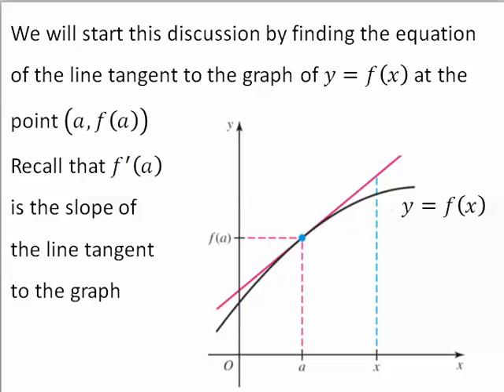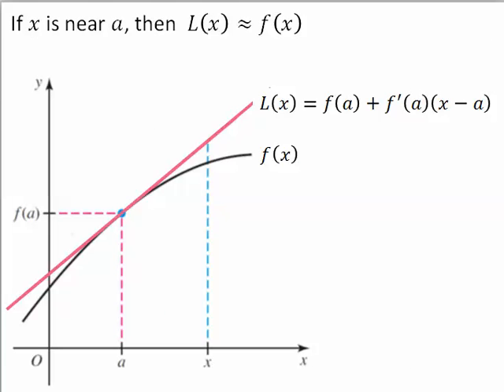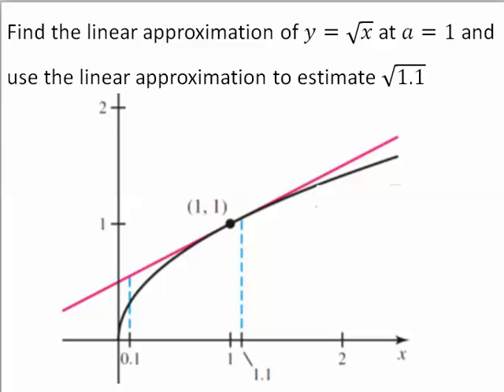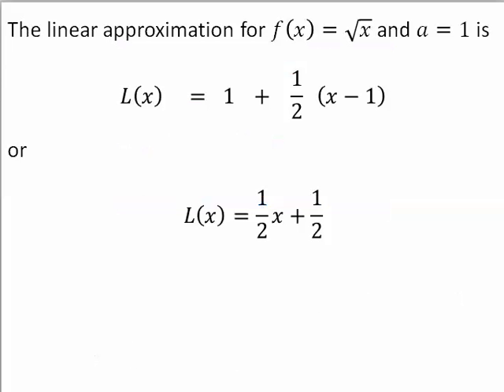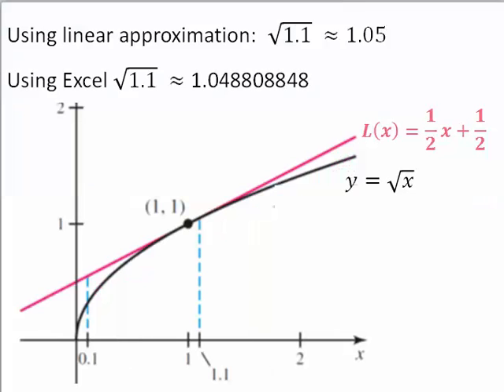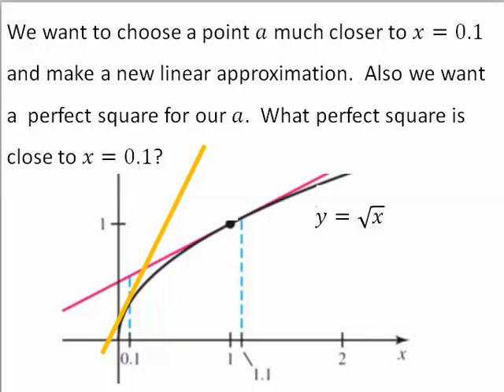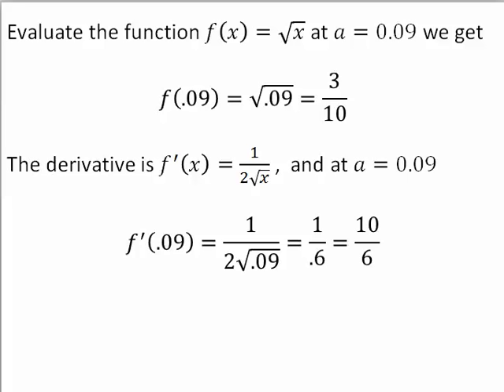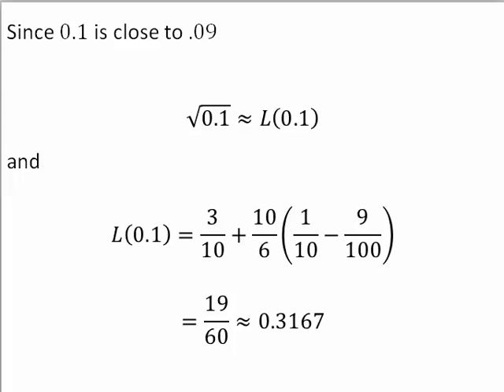4.5 Linear Approximations and Differentials Part 1